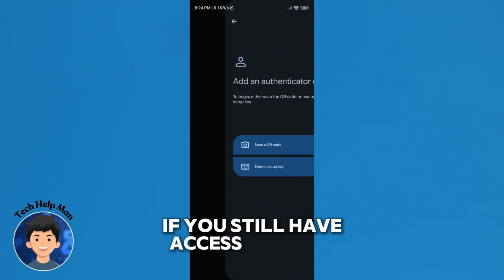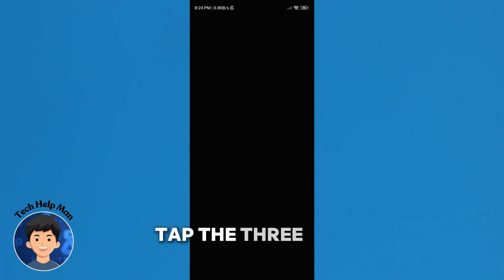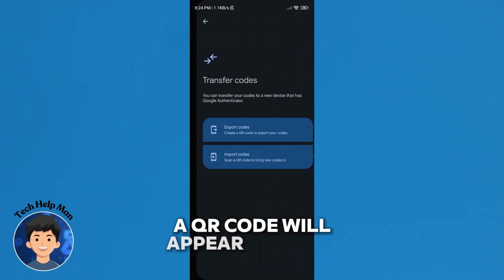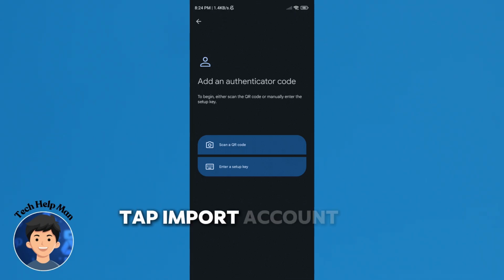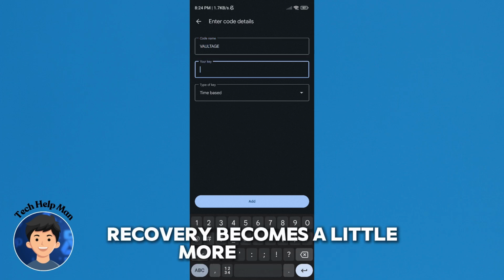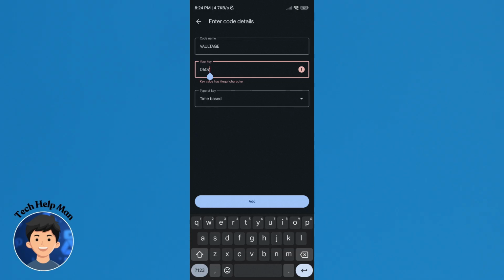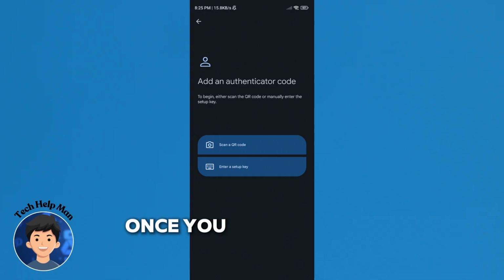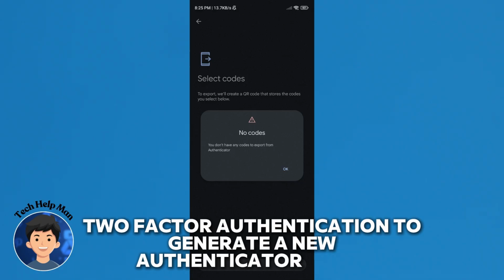How To Recover Google Authenticator Key